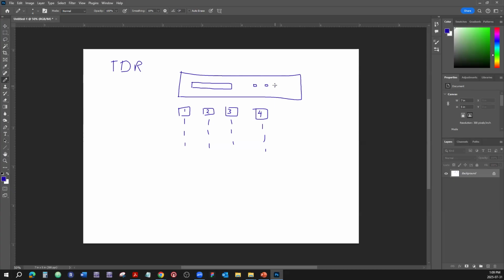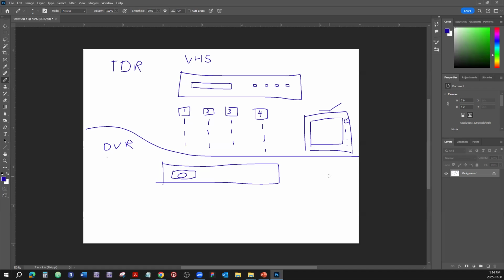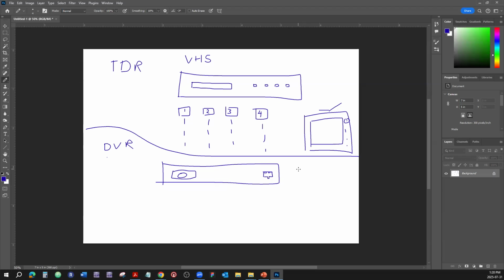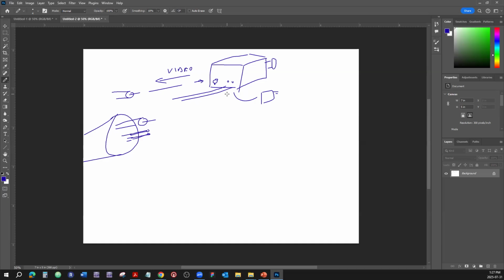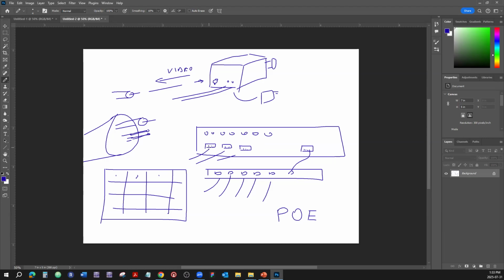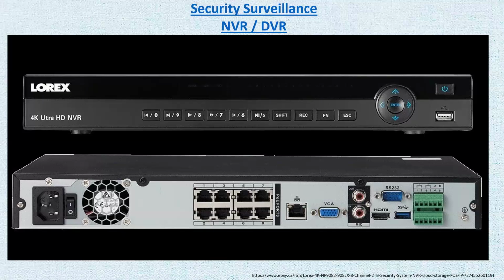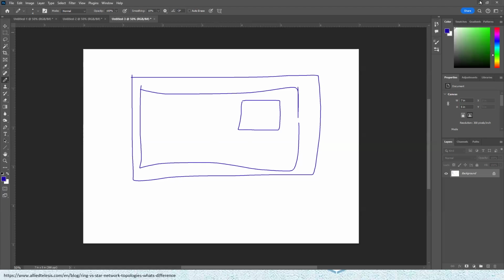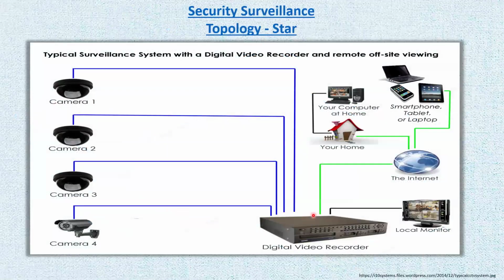W 12b ELEC 1013 25s SECURITY SURVEILLANCE